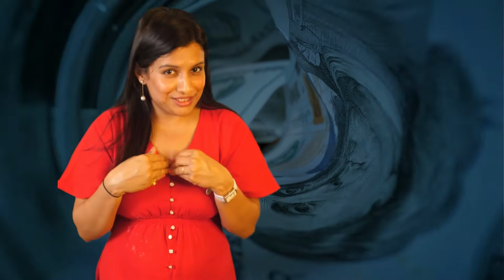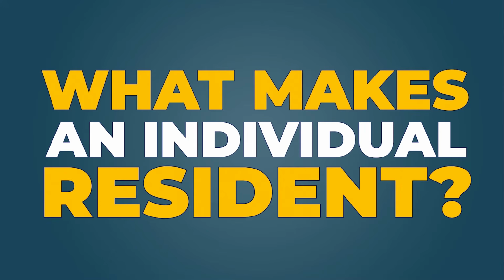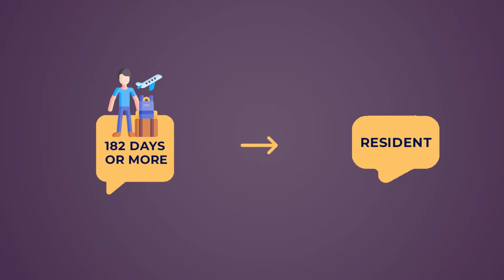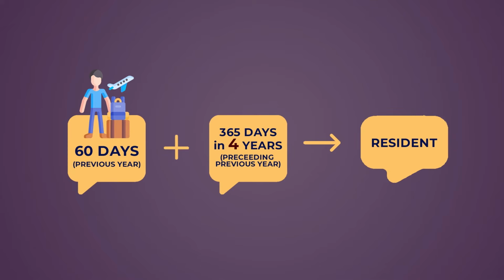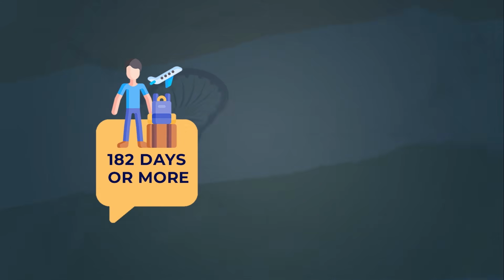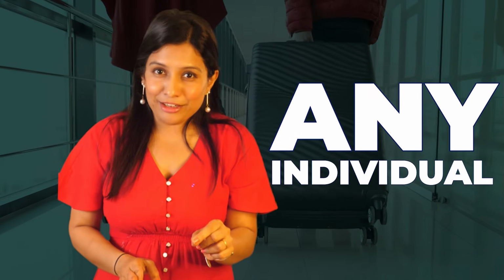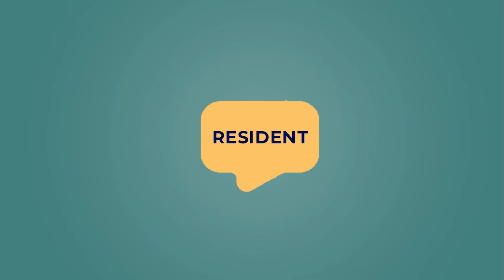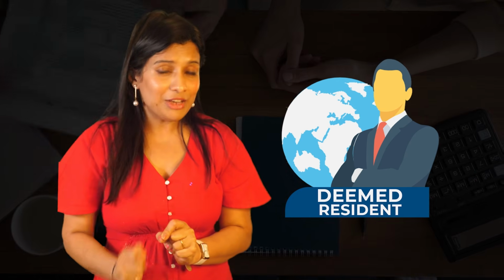How to Decide NRI Status? I 4 Rules You Must Know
NRI status is decided by two Indian laws- Income Tax and FEMA. This video explains the conditions involved in determining the NRI or Residential status.